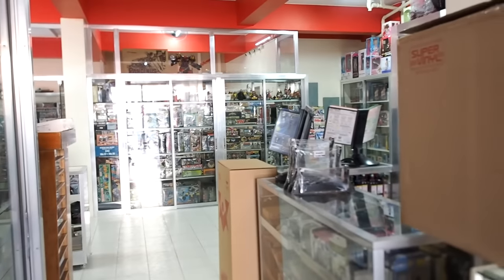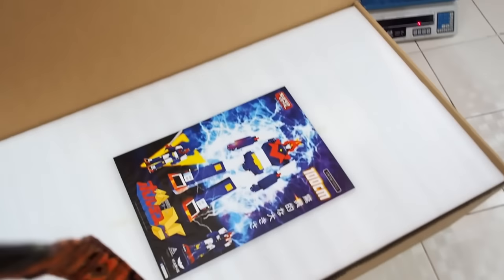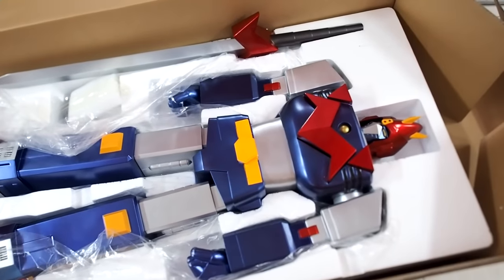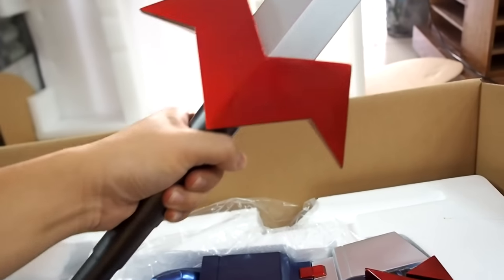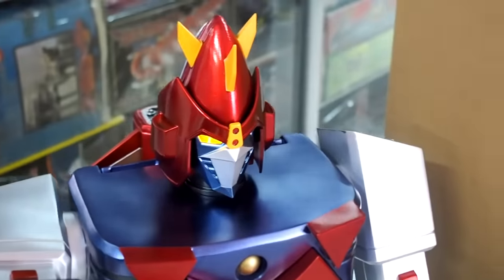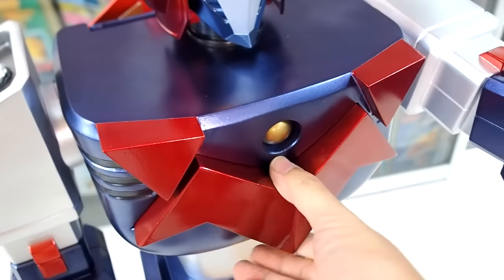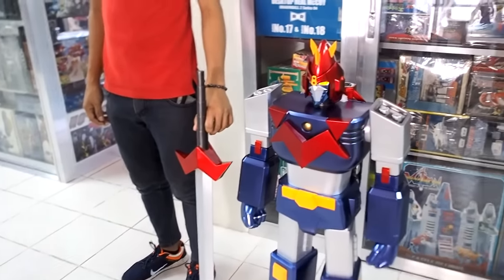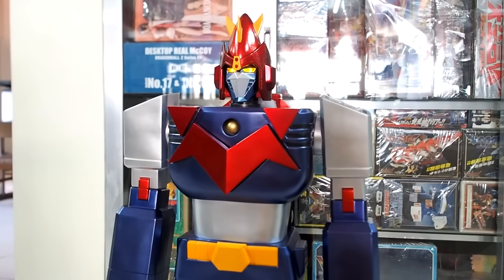Icarus Toys Chōdenji Machine Voltes V 100cm unboxing video!